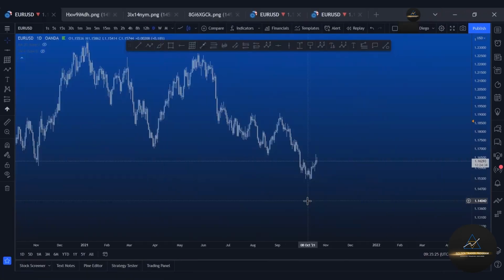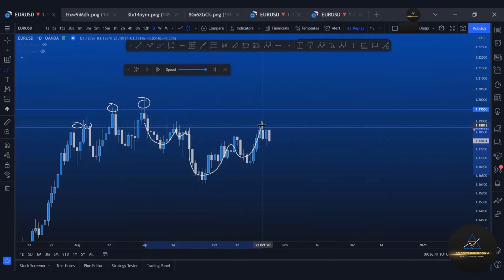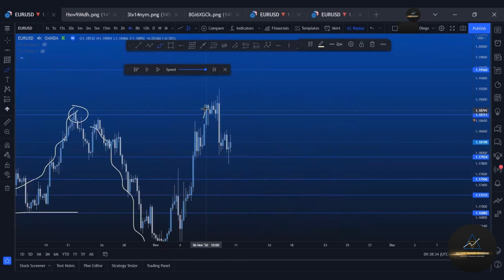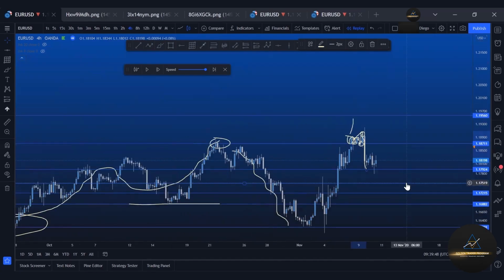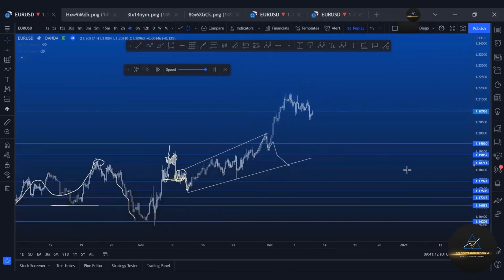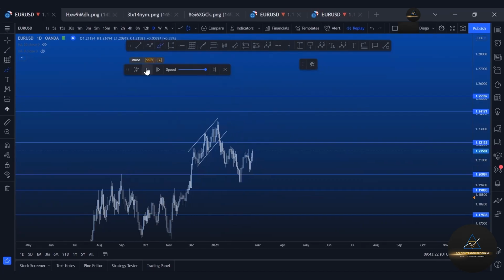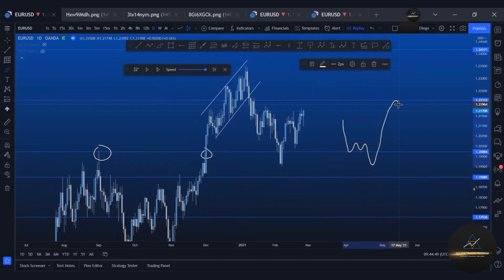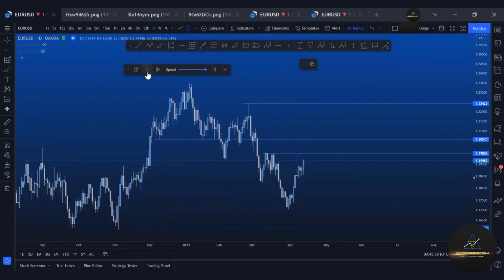9-60. Support & Resistance Live Examples